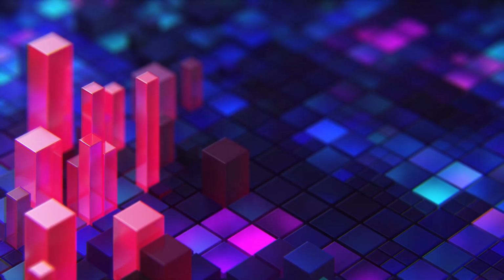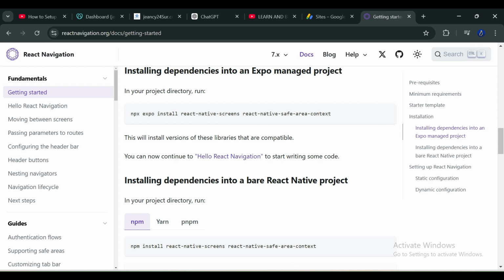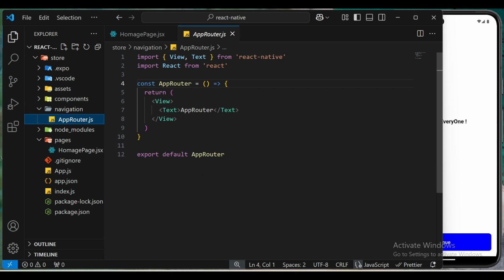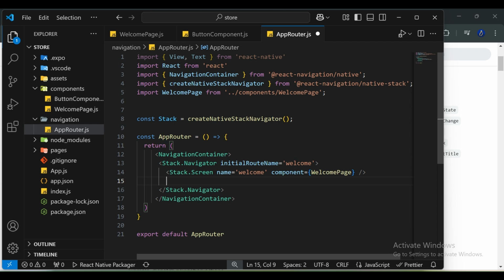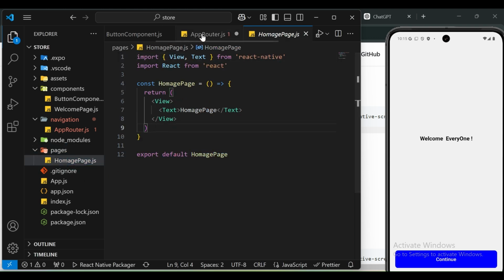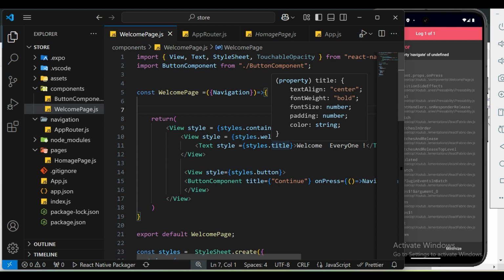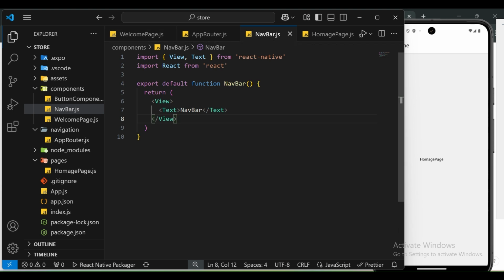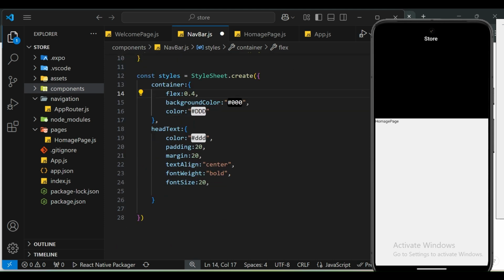CREATE STACK NAVIGATION IN REACT-NATIVE FOR STORE APP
we are going to create a stack  navigation in react-native  ,  for our Store app  and  after we will  have an opportunity  to learn  and  connect with  our backend nodejs mysql,